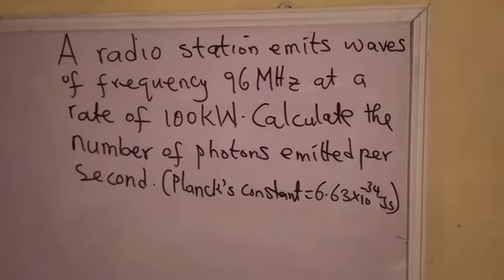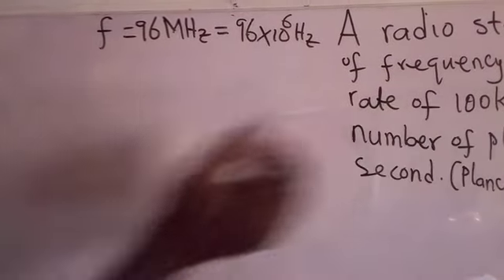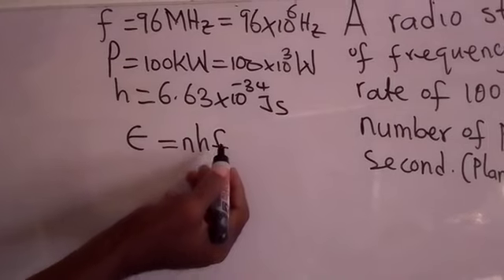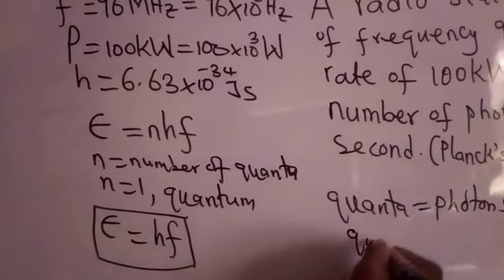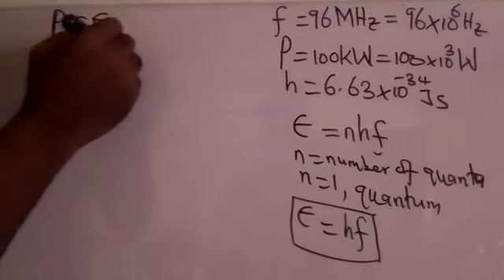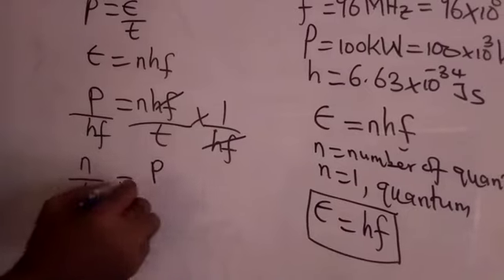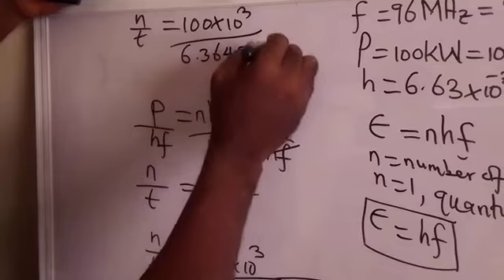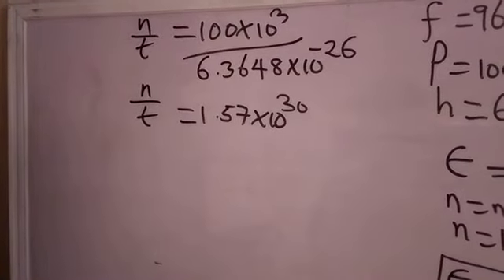MY SIMPLE METHOD OF CALCULATING THE NUMBER OF PHOTONS PER UNIT TIME IN QUANTUM THEORY QUESTION